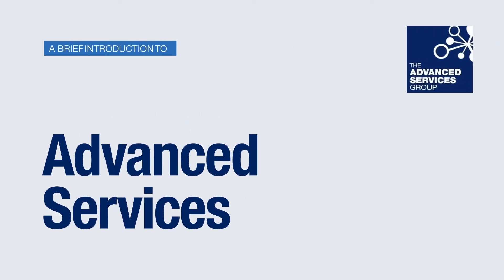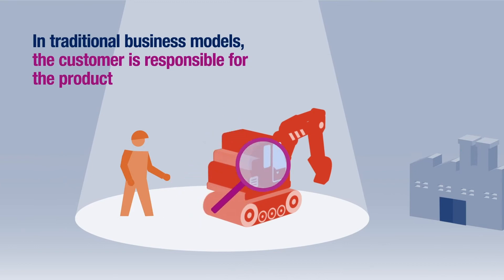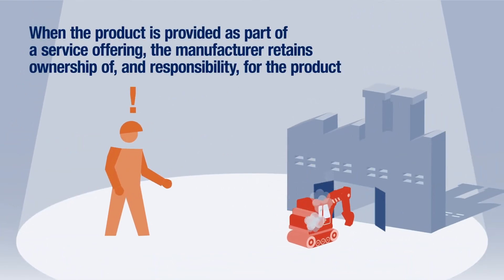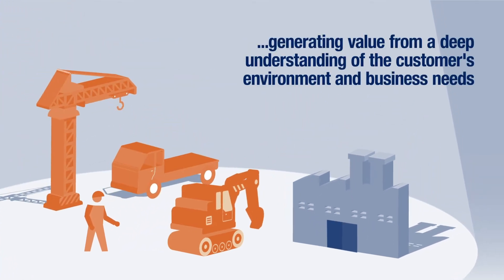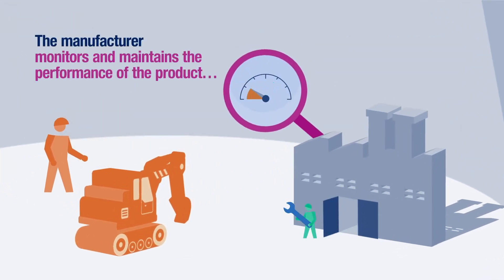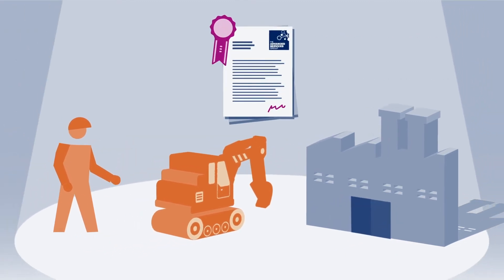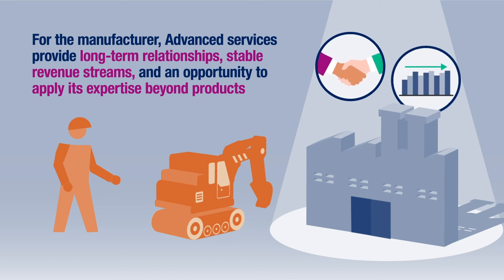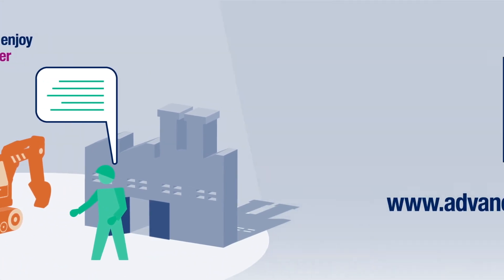Advanced Services and Servitization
An introduction to Advanced Services